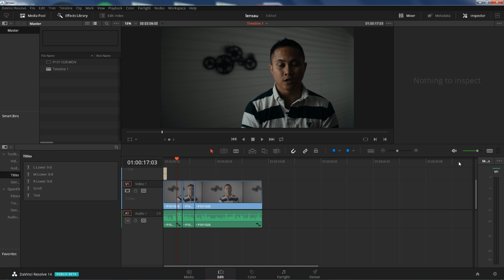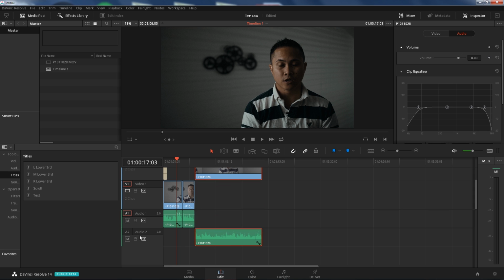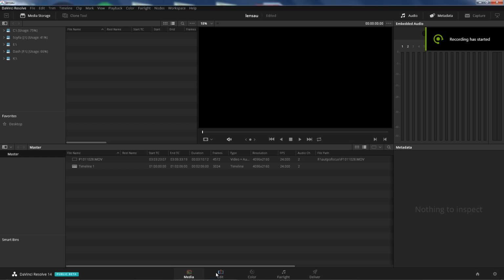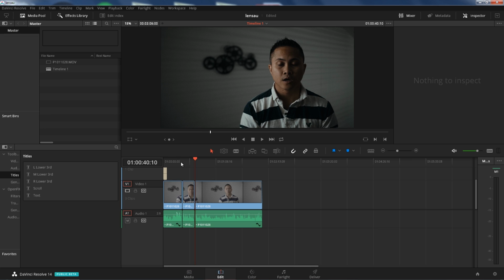Davinci Resolve 14 No Audio Fix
jsfilmz